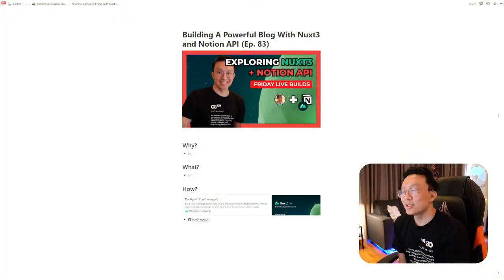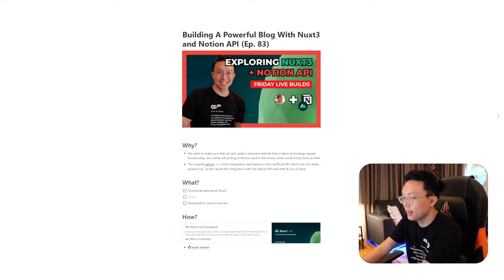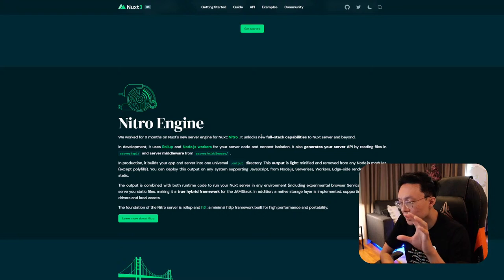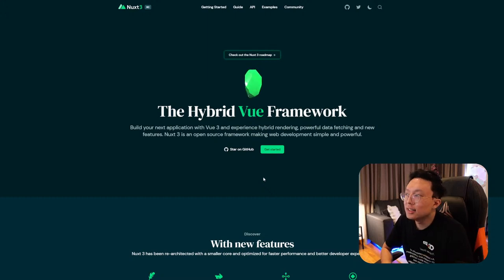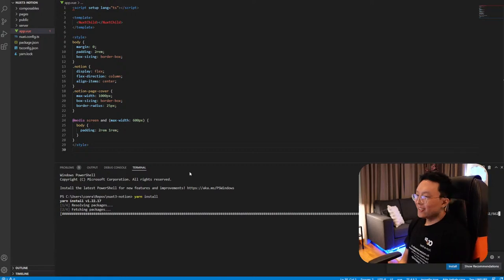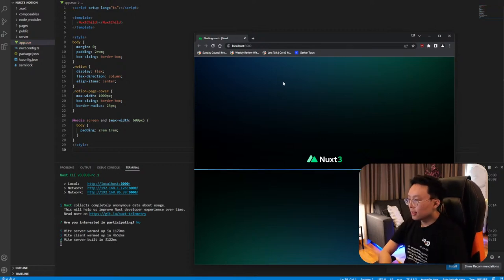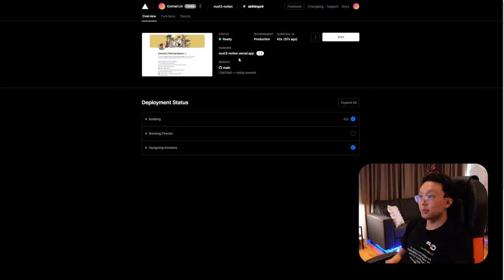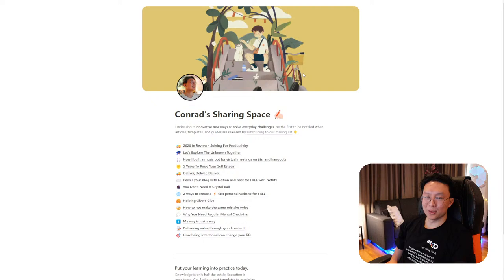Building A Powerful Blog With Nuxt3 and Notion API (Ep. 84)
A year ago, we showed you how to build a Gatsby personal website with blog contents fetched from Notion using the unofficial API. This week, we’ll explore new technologies like Nuxt3 and how we can build a powerful blog using the official API.

Timestamps ⏱
00:00   Intro
02:37   Why, What, How
06:05   What is Nux3?
07:55   What is vue3-notion?
09:12   Demo Repository
09:27   Prerequisites
13:00   Pull A Specific Directory
20:56   Load Blog Site
29:23   Publish Page from NuxJS

If you’d like to talk, I’d love to hear from you.